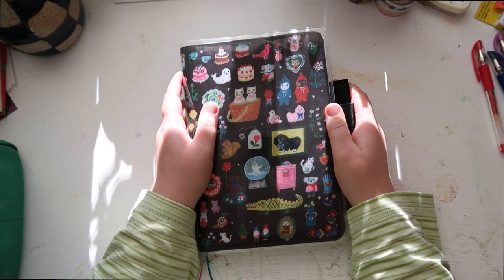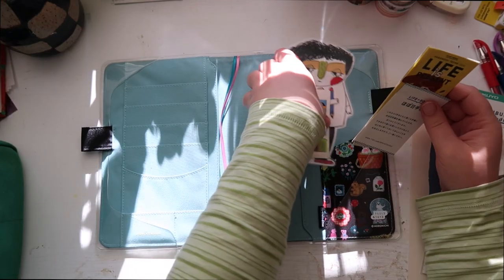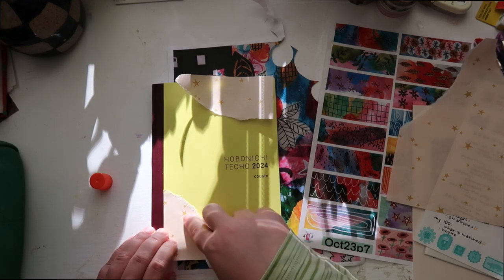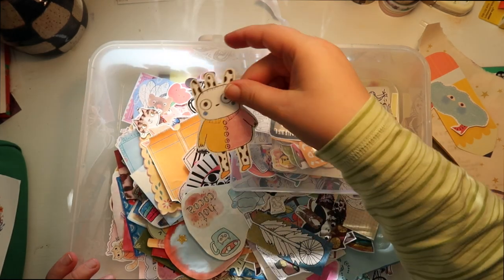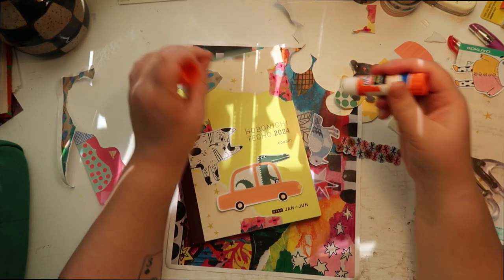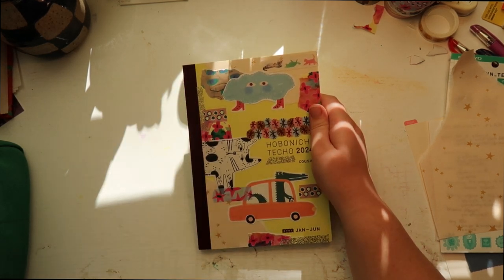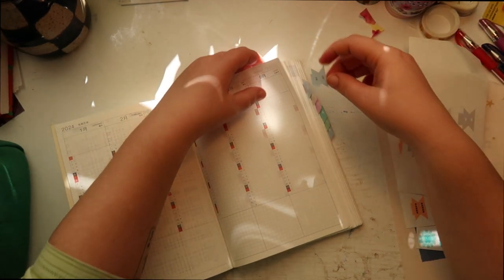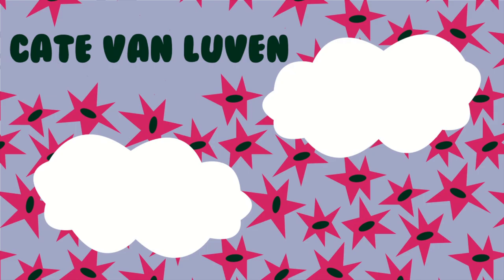setting up my first hobonichi! | 2024 set up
Some creators I mentioned:
Courtnery Diaz - @LittleRavenInk
Suzi's Tiny Desk - @suzistinydesk
McKenna - @bbyb0peep
Jenna Templeton - @JennaTempleton